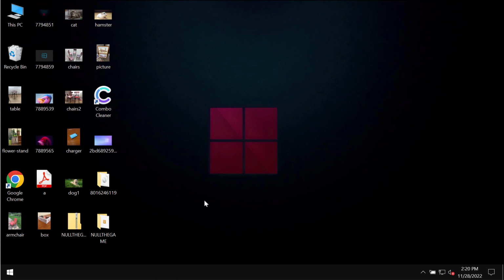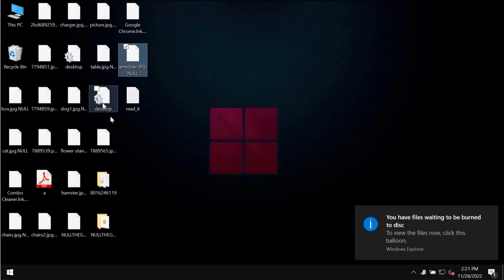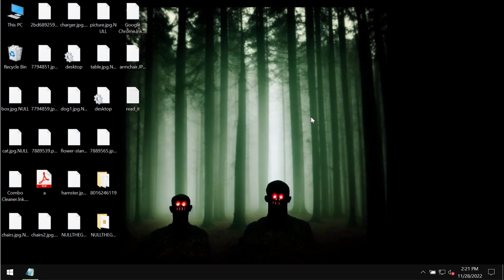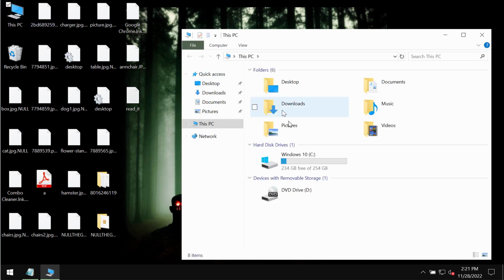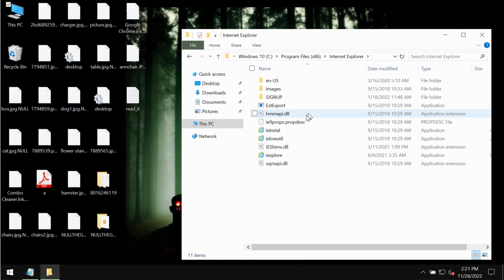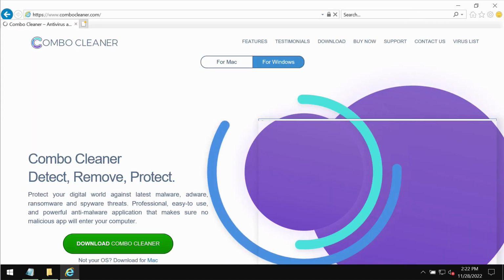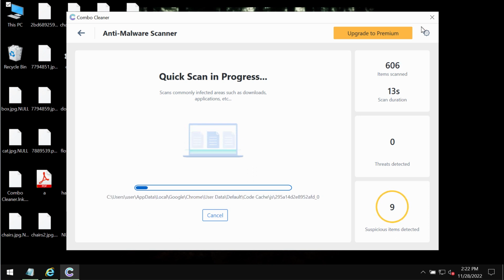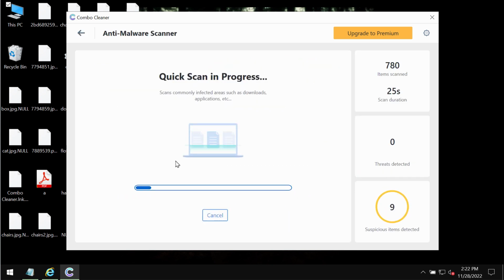Nullthegame ransomware removal [.null file virus].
Nullthegame stands for a new ransomware attacking many Windows computers today. This ransomware encrypts files and appends the .Null extension to the data. Hence, it is not possible to use the files anymore. The ransomware then tells the victims that they need to pay a special ransom for file restoration. Yet, paying the ransom is not a good idea. This definitely does not guarantee the file recovery. So, don't waste your money. Get rid of this file virus with Combo Cleaner Antivirus via the official and thus get your data always protected with its help in the future.

Quotation from the ransom note is below:
QUOTE
All you have to do is pay 30 monero Address
What guarantees that I will give back your files?
The fact that all I care about is the money! Not your files.
Sincerely: NULLTHEGAME$_$
UNQUOTE